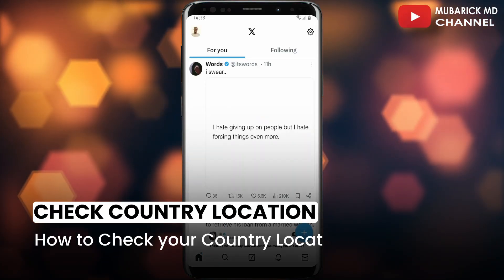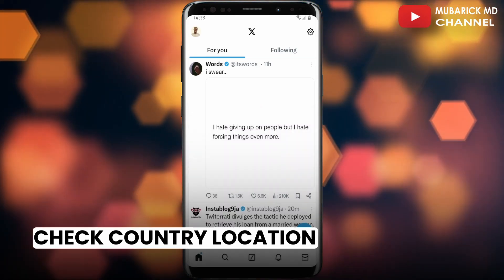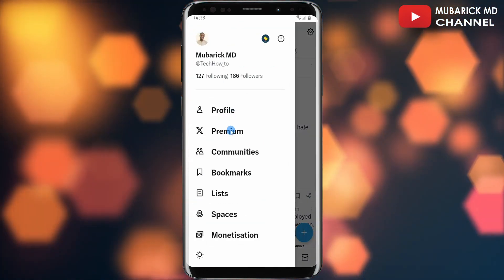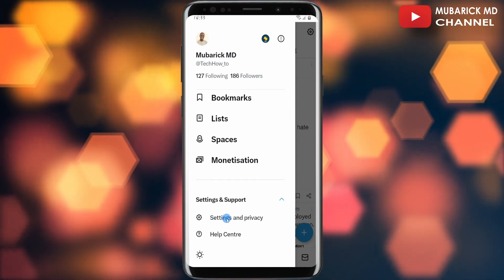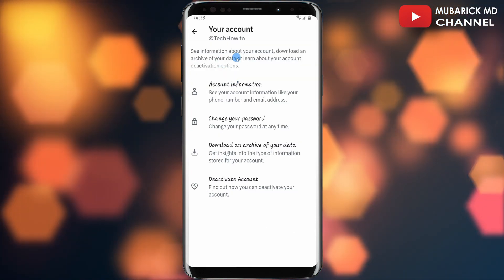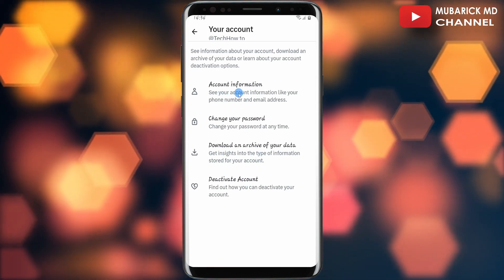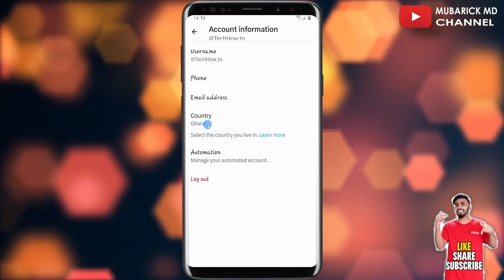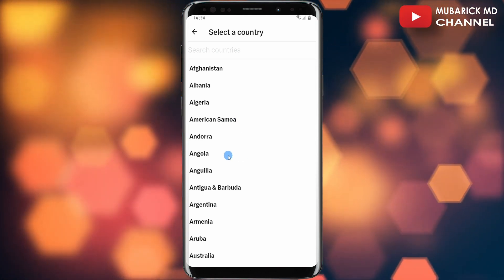How to Check your Country Location on Twitter (X) - Full Guide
Learn How to Check and find your Country Location on Twitter (X) with this simple and easy steps.